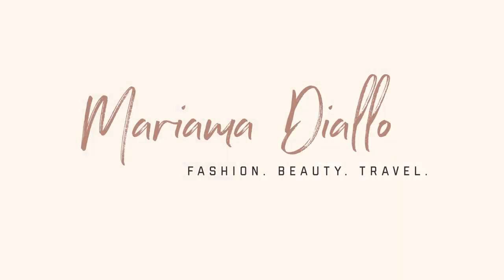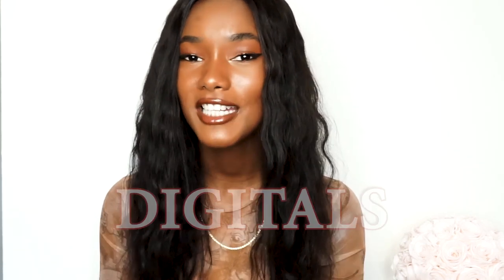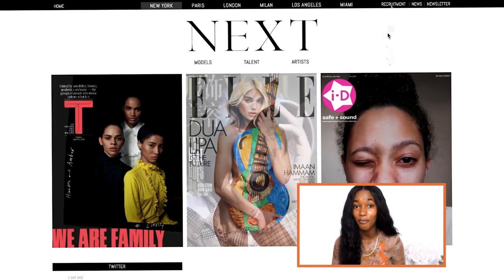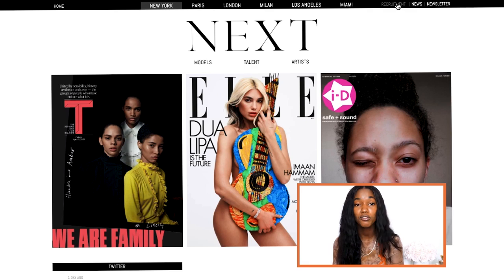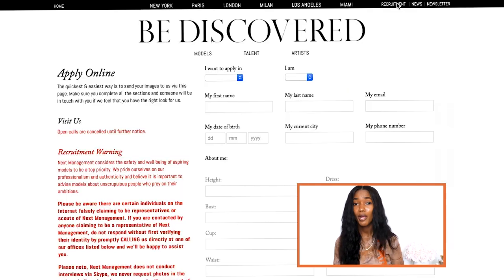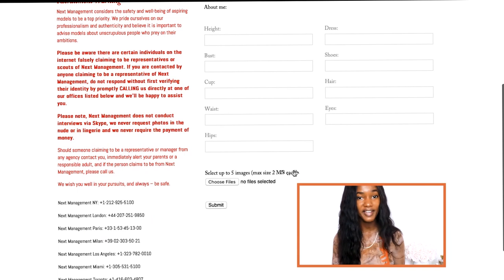THE PROPER WAY TO SUBMIT TO MODELING AGENCIES! - how to take digitals